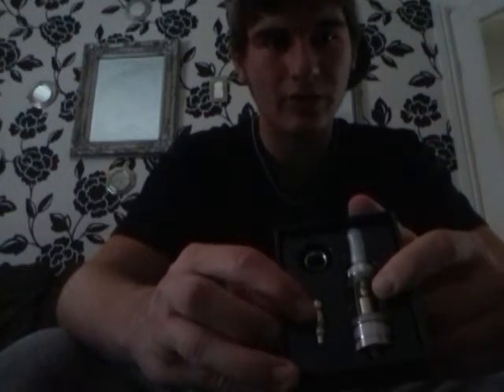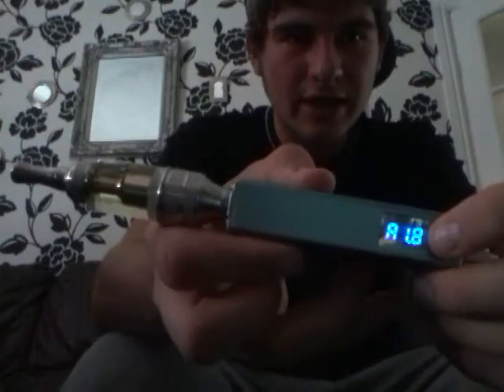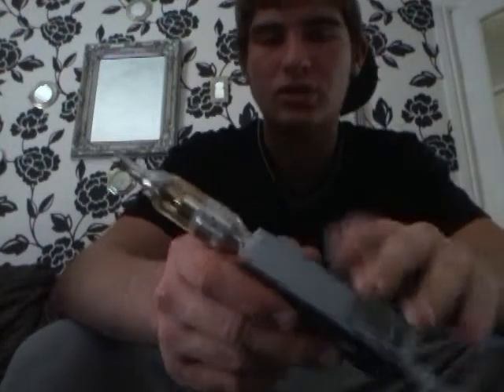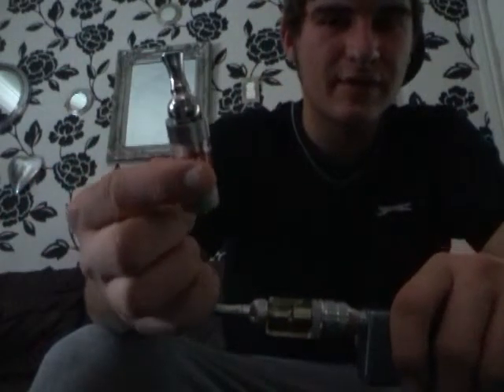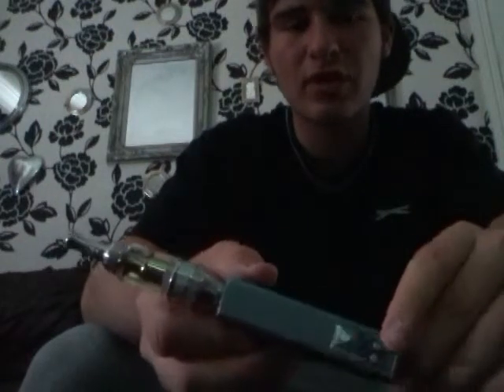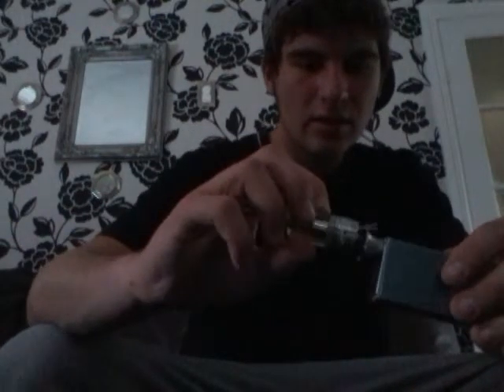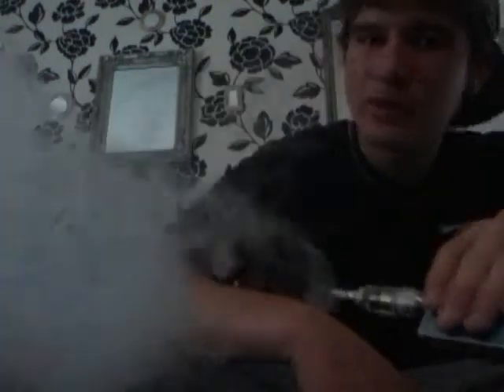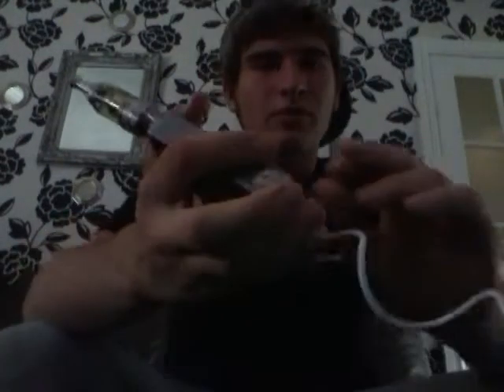Itaste mvp aspise nautilus